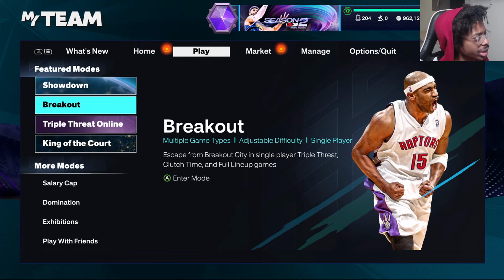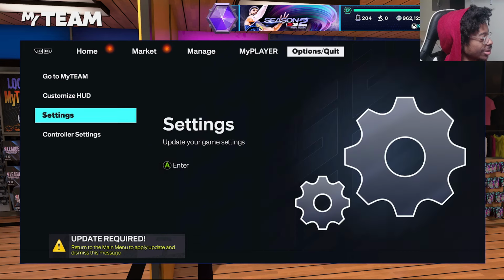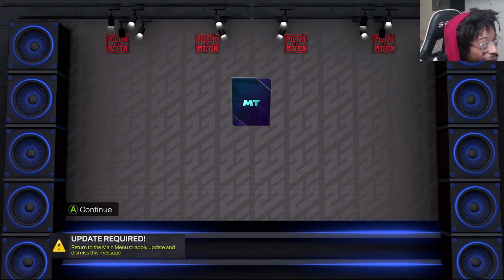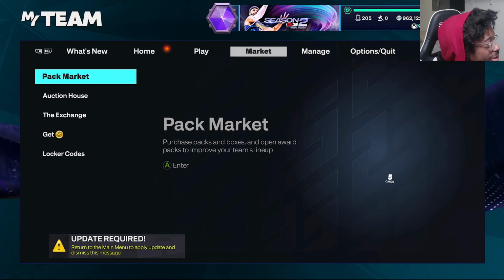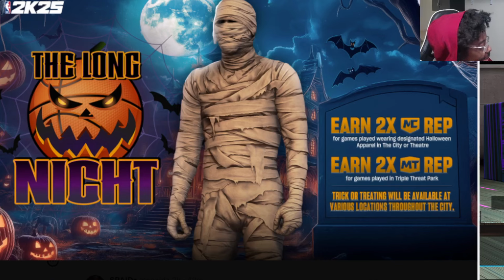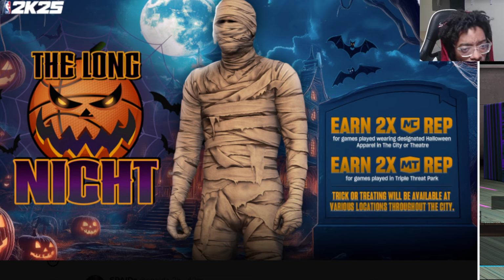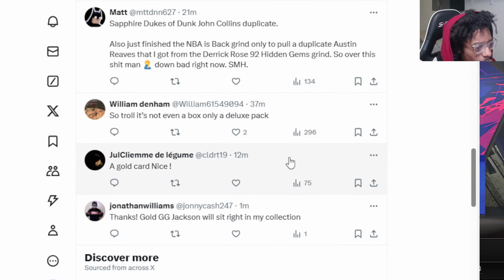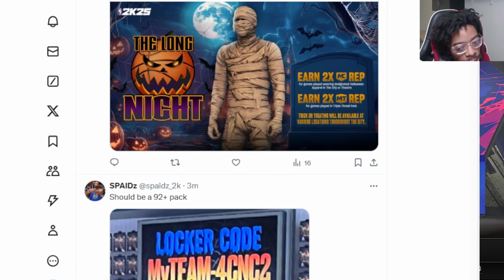HURRY FIRST HALLOWEEN LOCKER CODE AND *FREE* VC IN NBA2K25 MyTeam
FIRST HALLOWEEN LOCKER CODE OF THE YEAR AND GET FREE VC